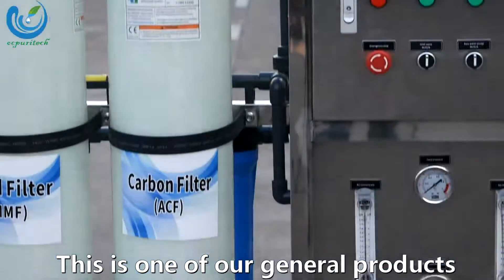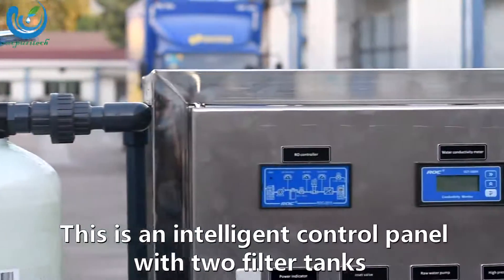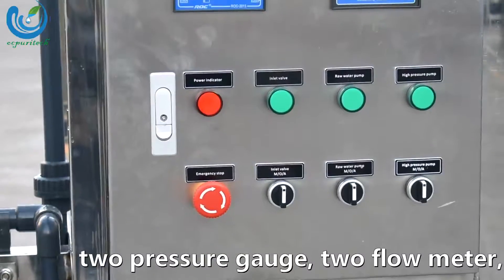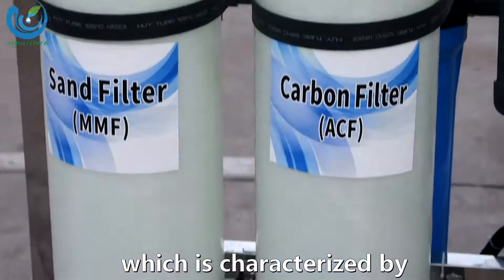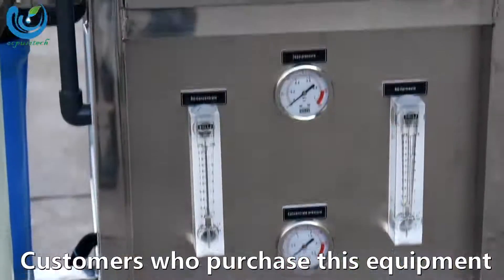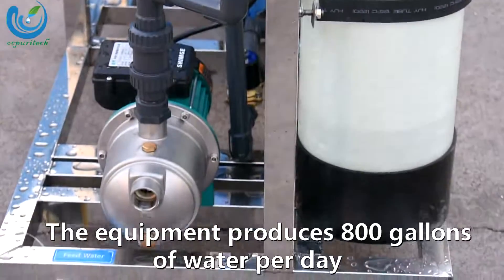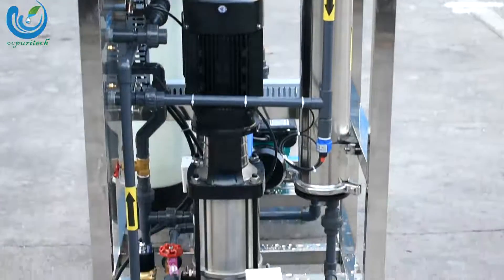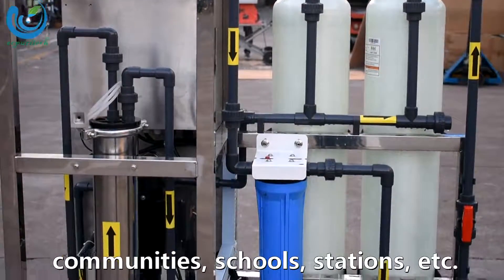800GPD reverse osmosis system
We are a manufacturer of 800gpd reverse osmosis water purification machine, which can formulate appropriate water quality according to different local water quality of customers this video will tell you For more product information, please visit our filtration